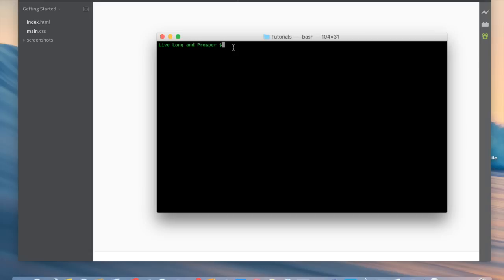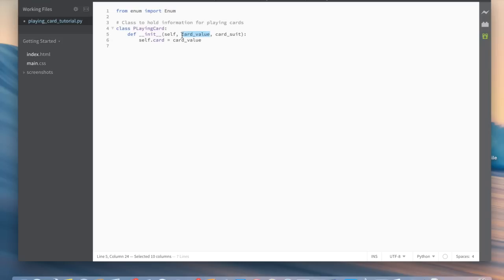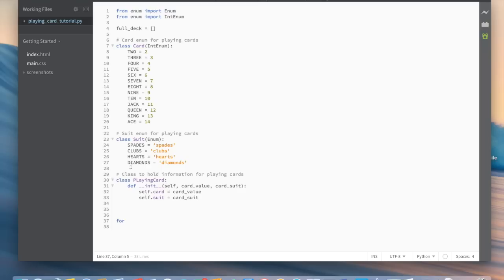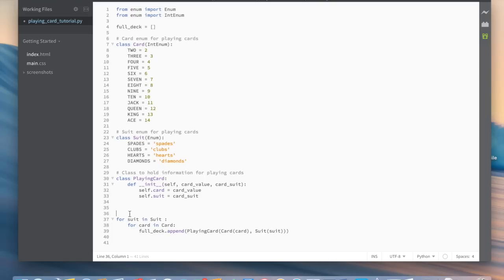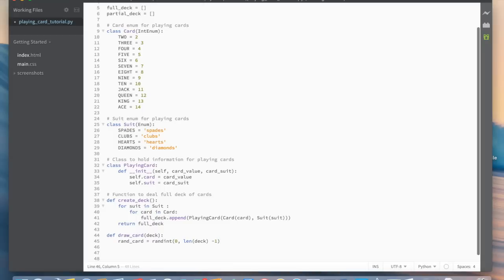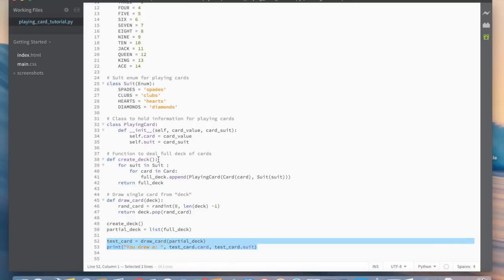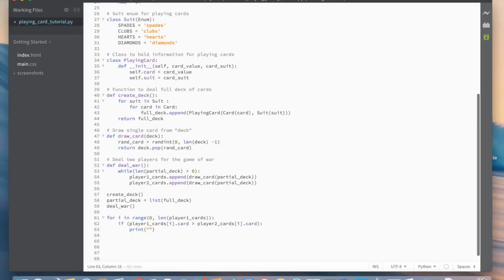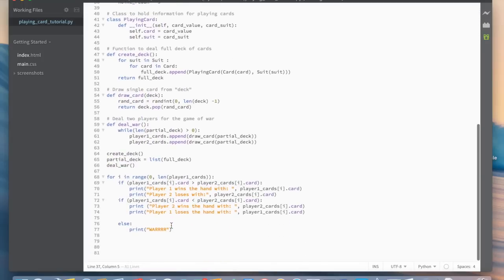Python Tutorial: How to program a card game in Python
This video shows you how to set up a basic card game application in Python. The program is generic enough to customize to fit your own application. Go to python.org to download Python if you don't already have it installed.